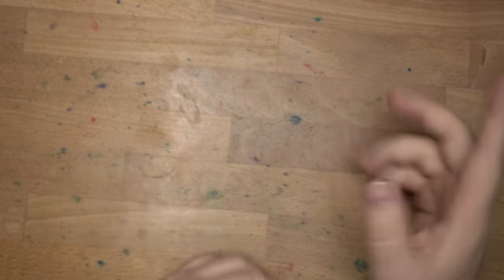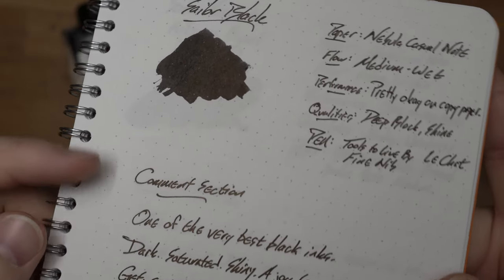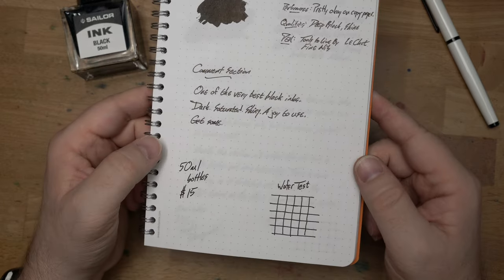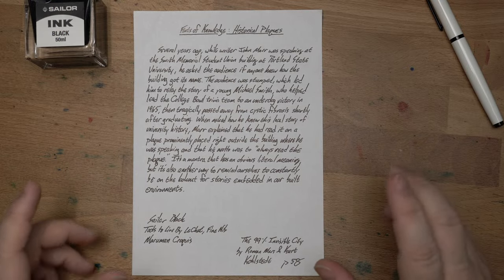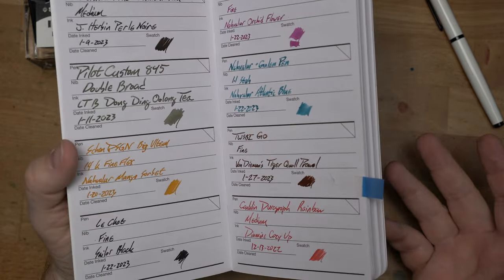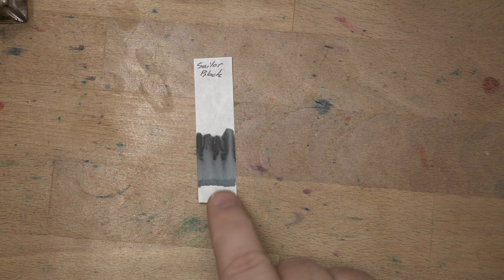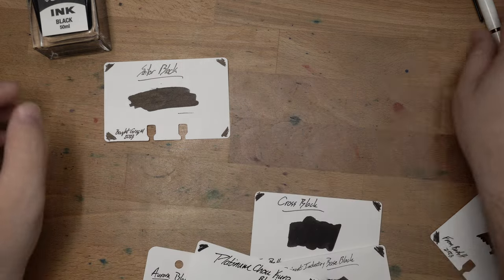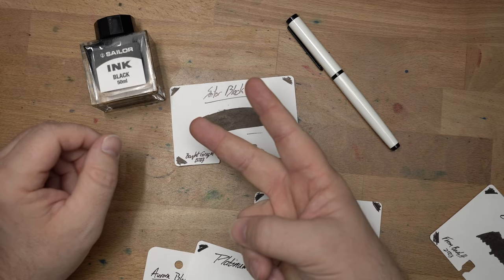Sailor Black: One Top Tier Black Ink!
Sometimes it's too easy to miss an ink that is just excellent at what it does. Sailor Black is like that. It has an unassuming name. An unassuming bottle. But it's a beautiful, glossy black ink that you should not miss out on. Big thanks to the friend who sold me this bottle because he knew I'd love it. HE was right. I do.

** I bought this ink from a friend. I try not to let that sort of thing color my reviews. What you see is what I got. Thanks so much for the support, Patrons! **